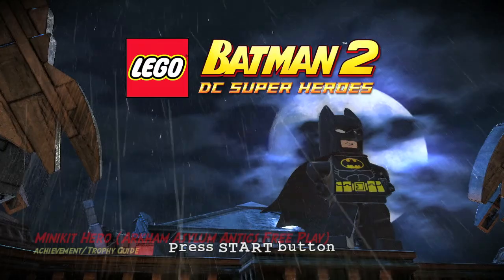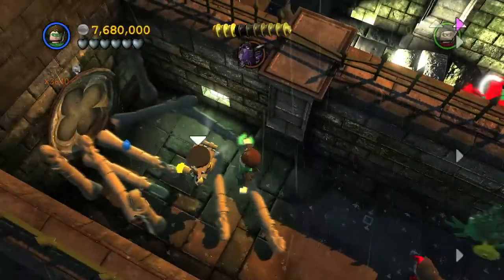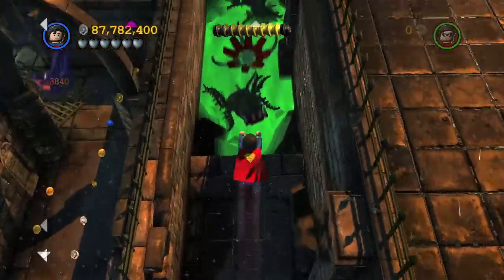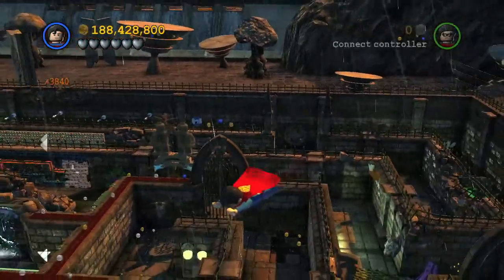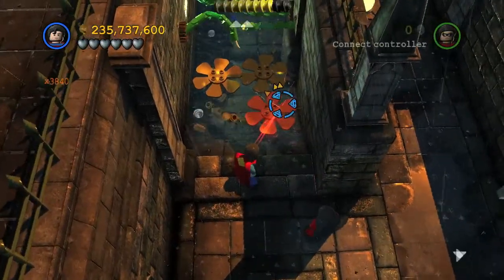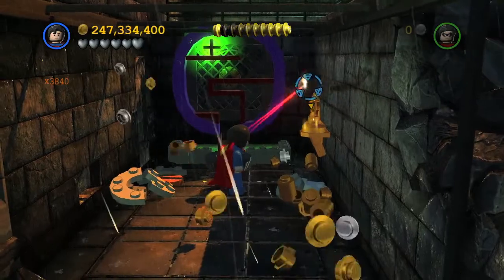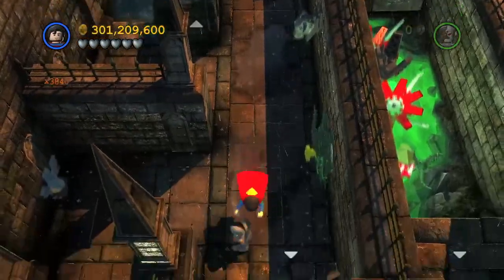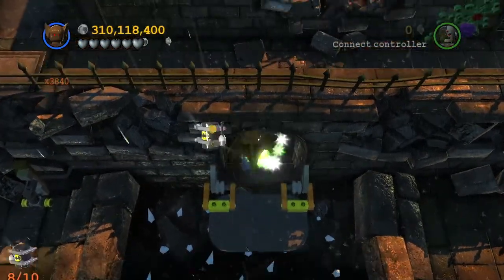Lego Batman 2: DC Super Heroes - Minikit Hero (Arkham Asylum Antics Free Play)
Minikit Hero - Use all the Minikit vehicles.